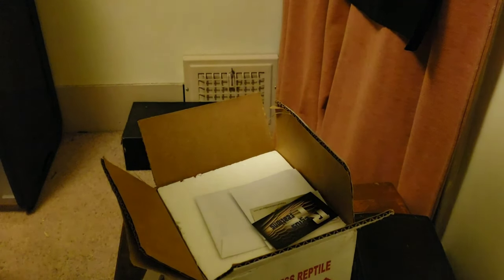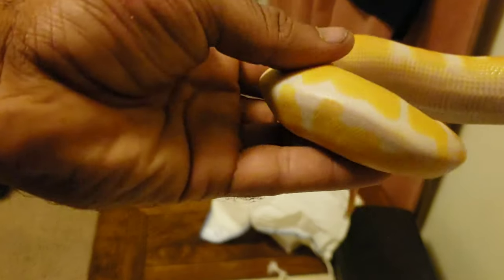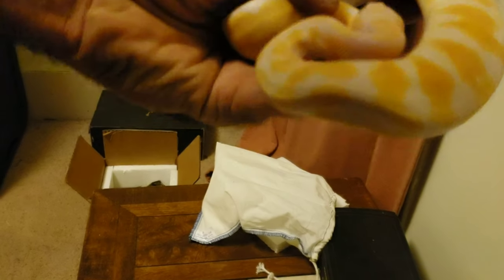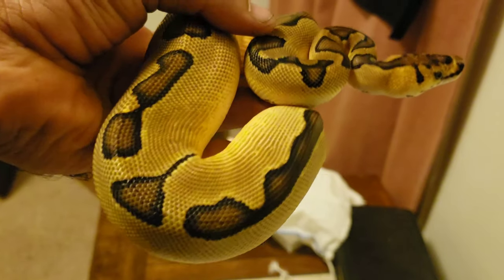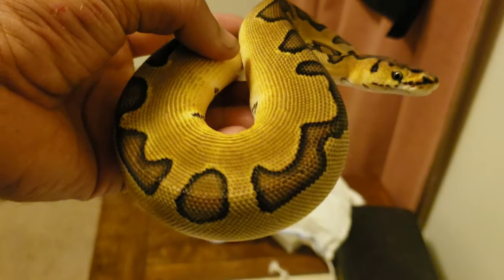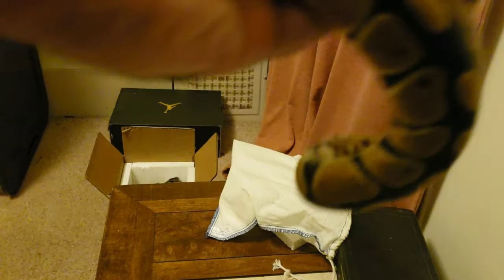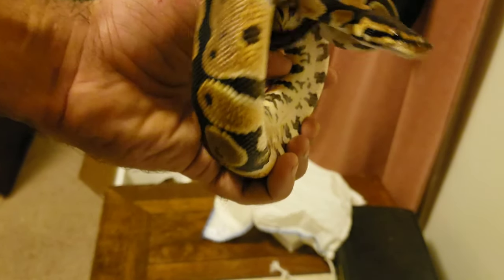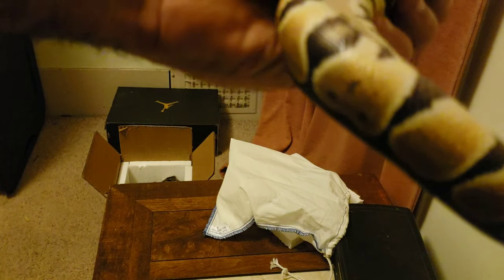**SNAKE UNBOXING** Lavender het pied *SNAKE BITE* 😅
Showing off 3 new snakes